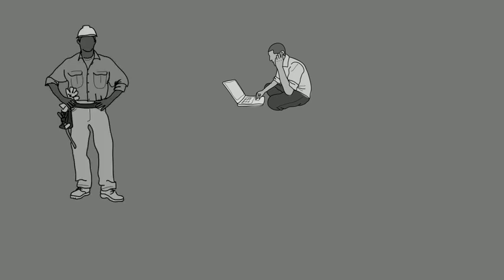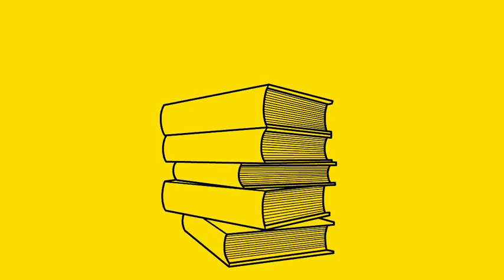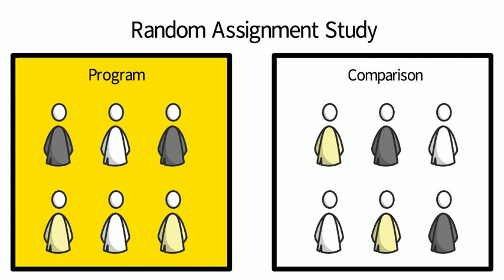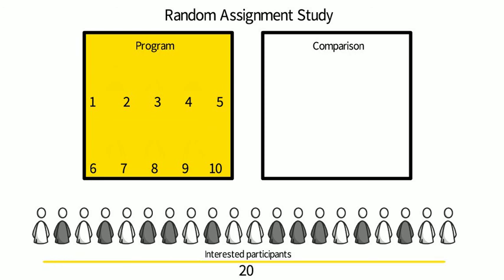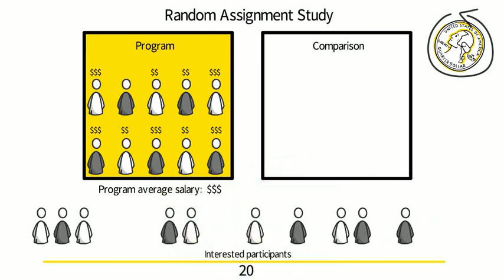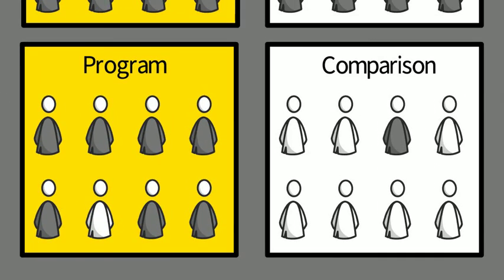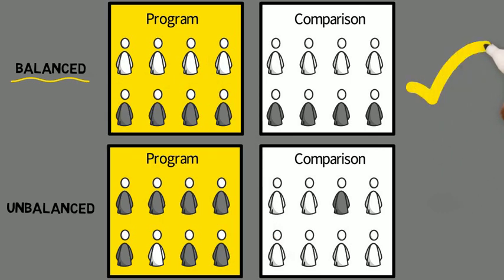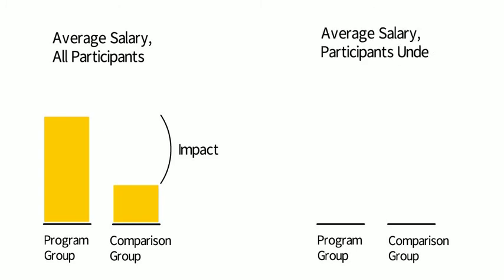Using an RCT to Build Evidence on Employment Strategies for Low-Income Families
This five-minute video introduces the Building Evidence on Employment Strategies for Low-Income Families (BEES) project, a national study of innovative programs working to boost employment and earnings for individuals with low incomes. The video explains how using a random assignment study will help researchers measure the programs' effectiveness, build reliable evidence, and inform policy.